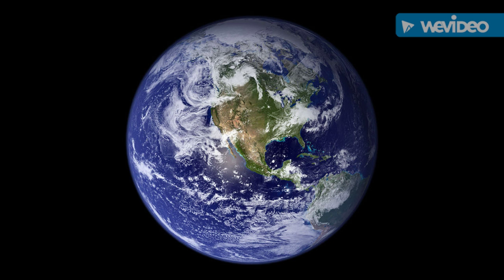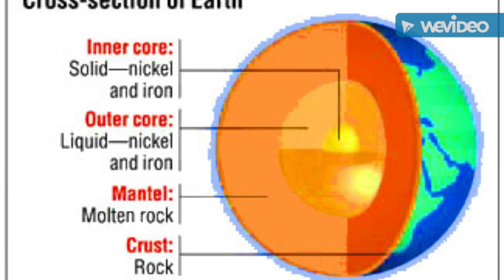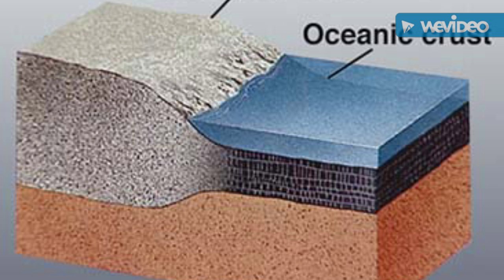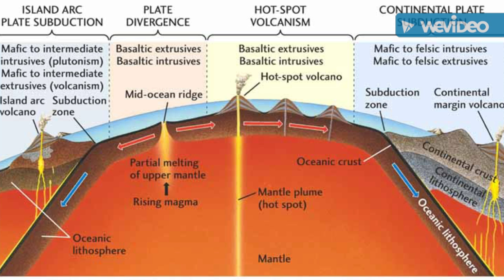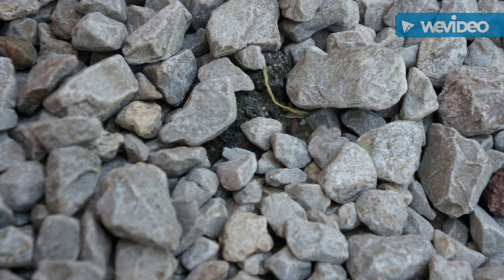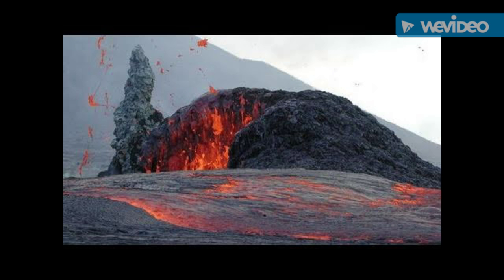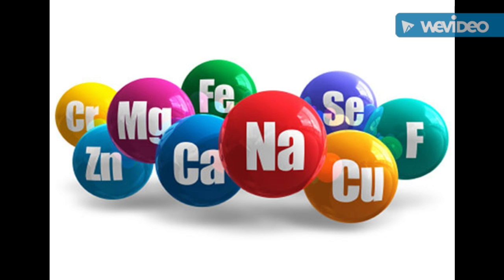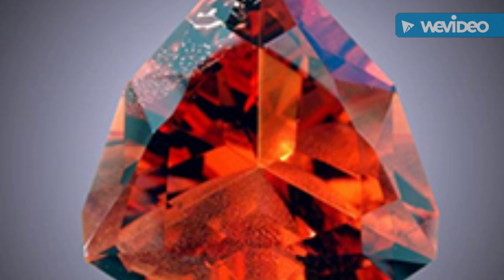EARTH, ROCKS, MINERALS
A little vid on the earths crust, rocks and minerals.